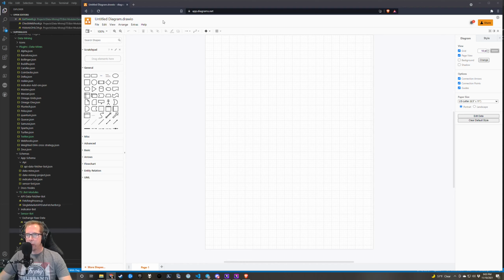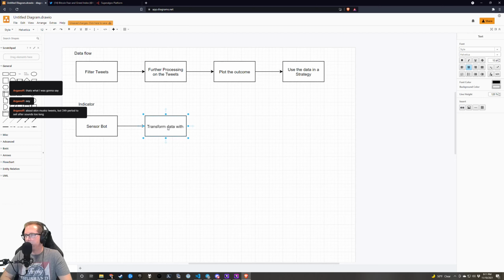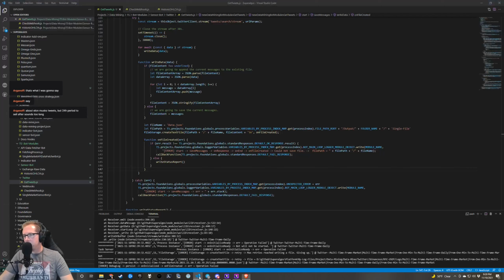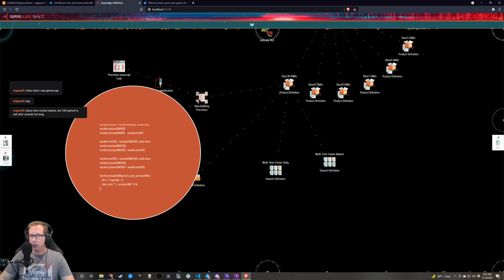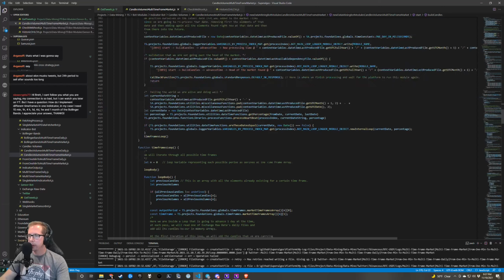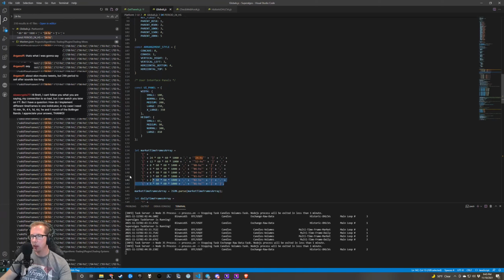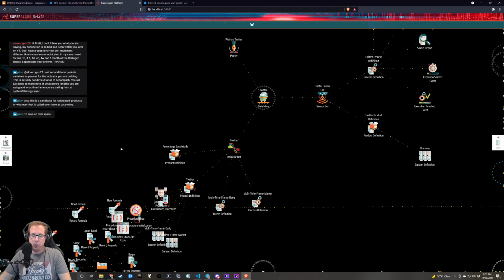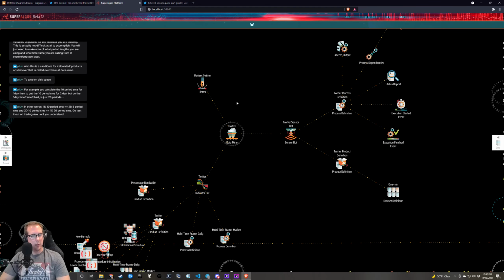Create a custom Indicator :: Superalgos cryptocurrency trading bot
Walk through the details of what an Indicator is, how it is implemented in Superalgos, and what all of the components are. I lay out an idea for a Twitter Indicator and how it may function. Then I show how I got started developing it and what errors I'm facing at the moment.

A few viewer questions come in and I try to find out if it is possible to create custom Time Frames in Superalgos, for example, 48 hr or 1 week.